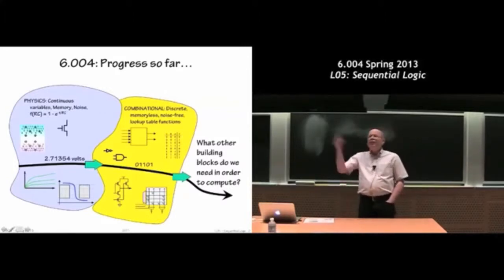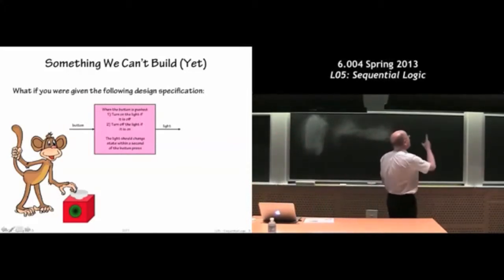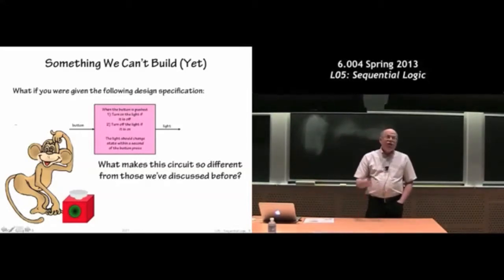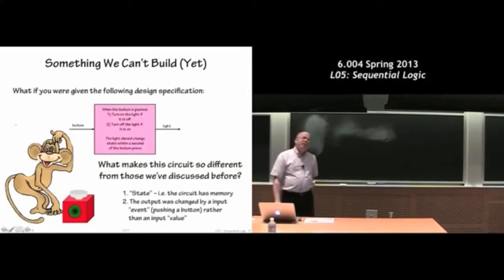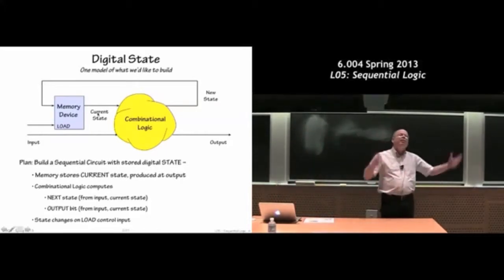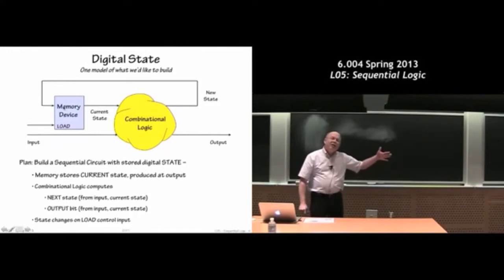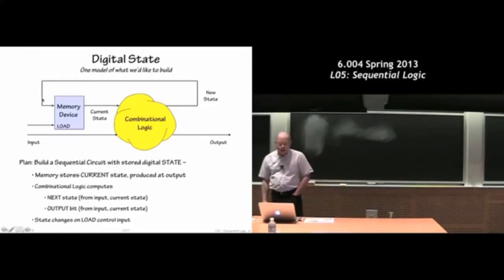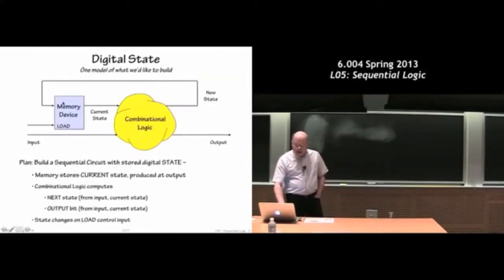a024MIT6004L05p1 Part 1 of edited version of MIT 6.004 Lecture 5; Feb 2013